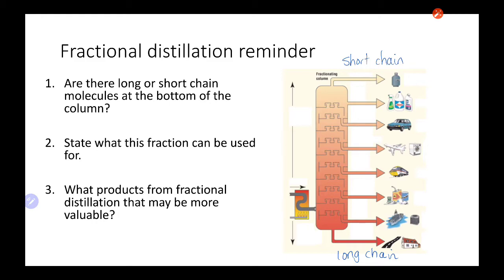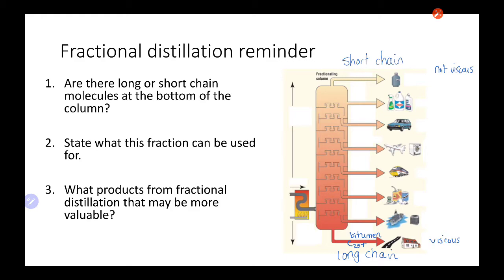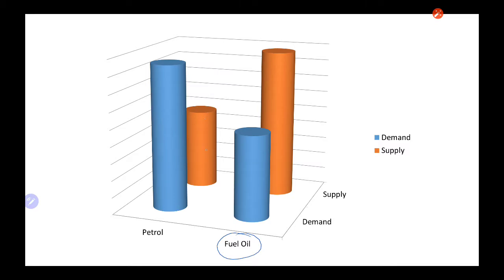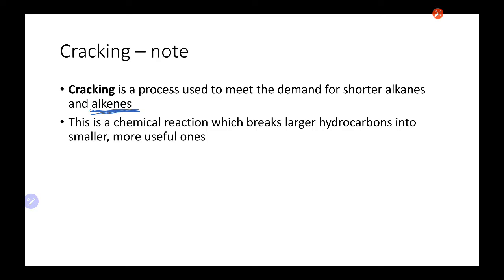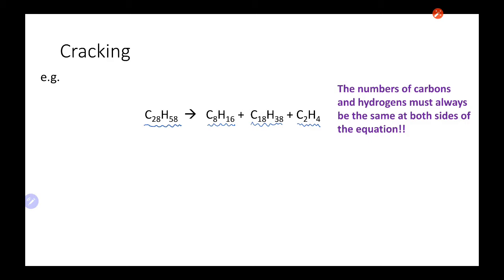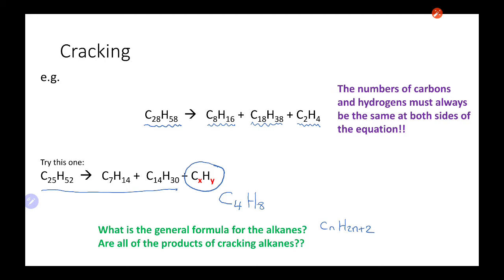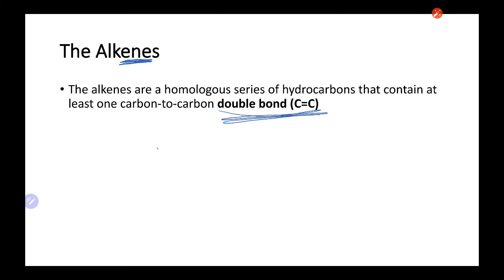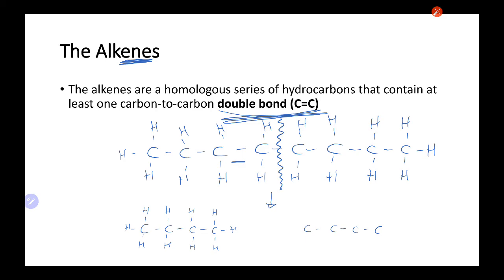National 4/5 Chemistry - Cracking